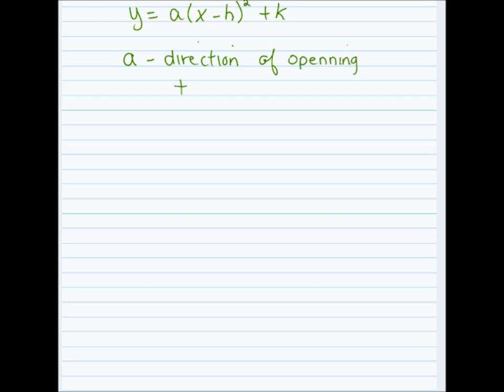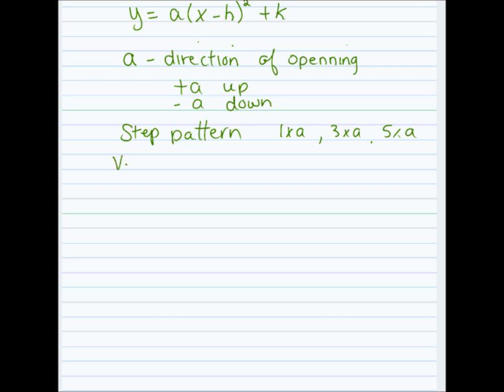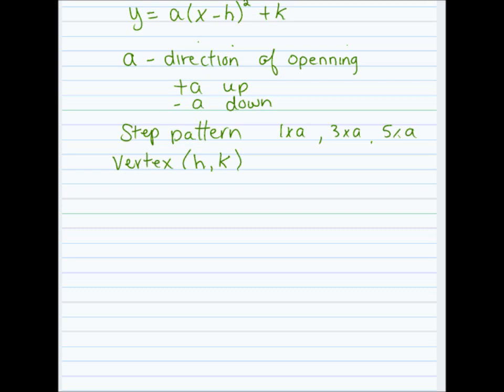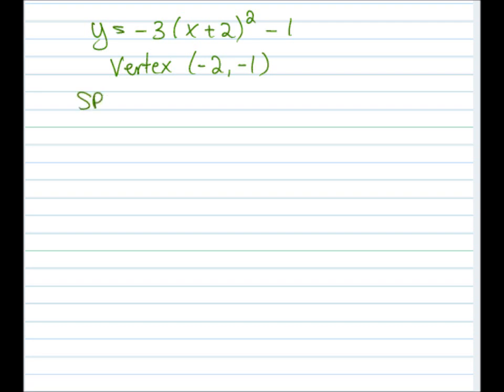y=ax h^2 + k What do a, h, and K do to our Quadratic Video